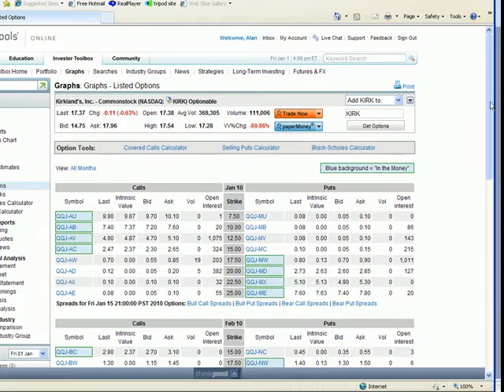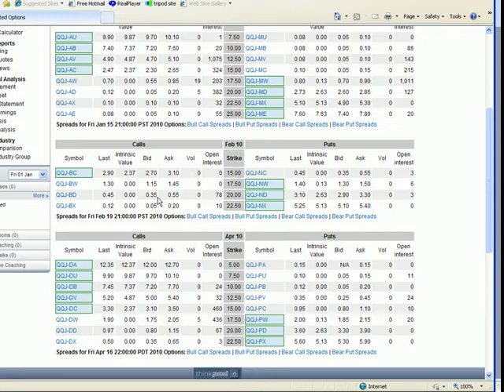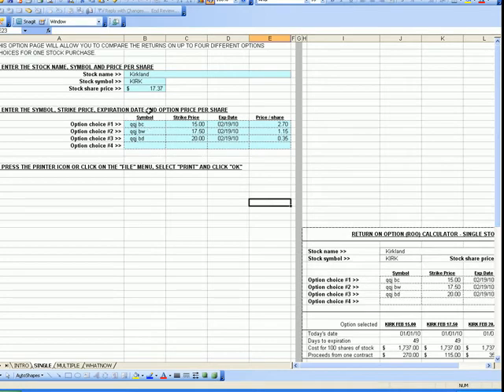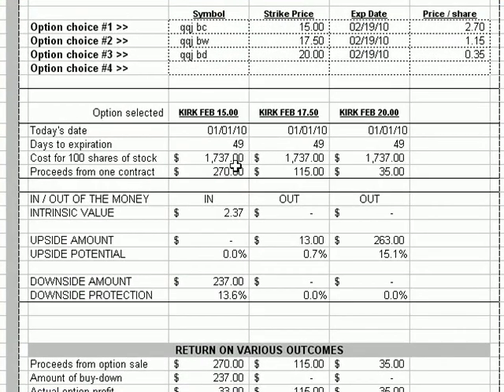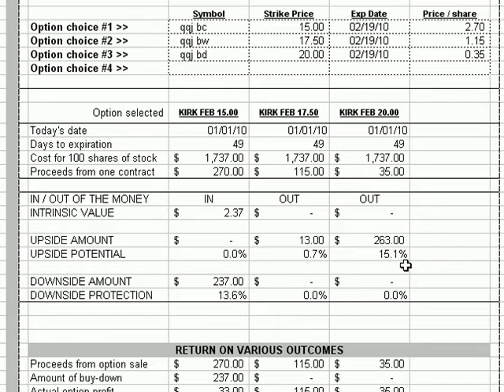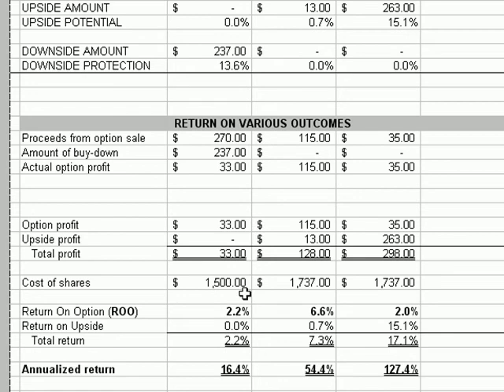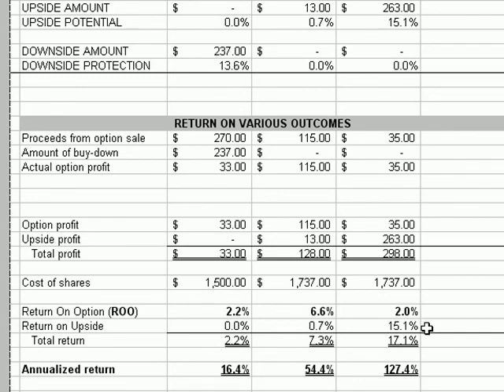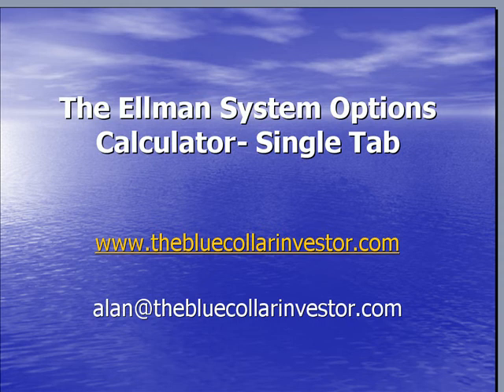The Ellman Calculator- Single Tab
Learn how to select the best strike price when selling covered call options. For a FREE copy of The Basic Ellman Calculator write to:

Put "free calculator" in header and include your name.